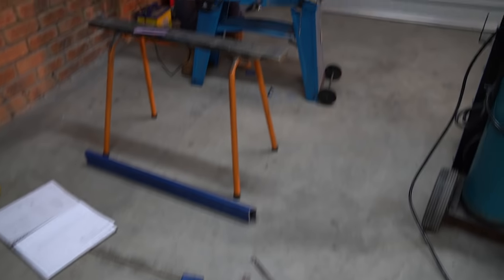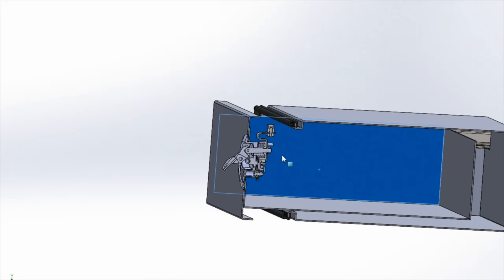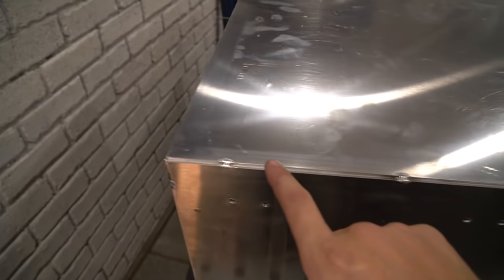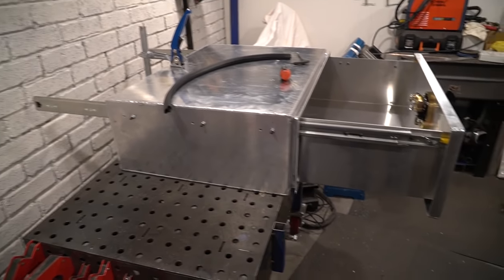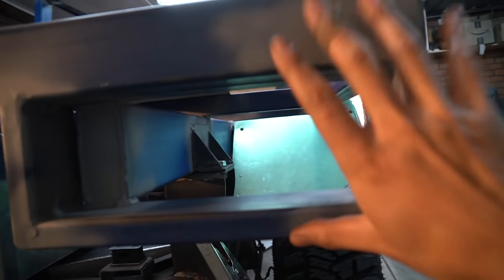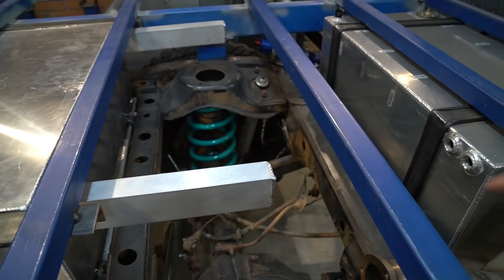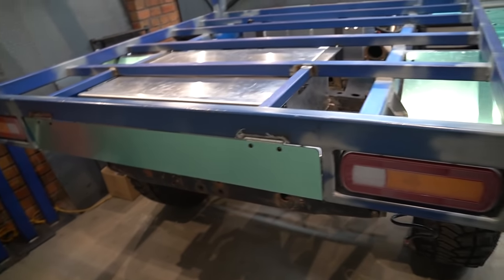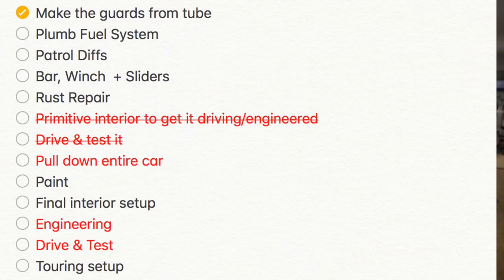BUILDING THE ULTIMATE 4X4 REAR END FOR MY BARRA SWAPPED LANDCRUISER - Barra T FJ 45/ 80 series Ep#17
Build episode #17 for my XR6 Turbo Barra powered FJ 45 / 80 Series Toyota Landcruiser. In this video:
- I finish up the rear end of the tray
- I Design and Build a waterproof overextension draw

1.
2.